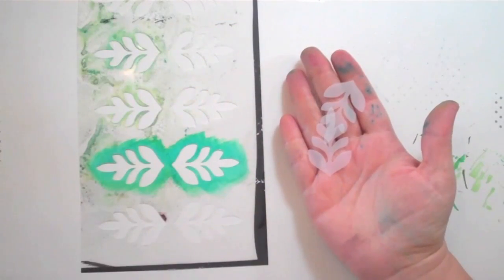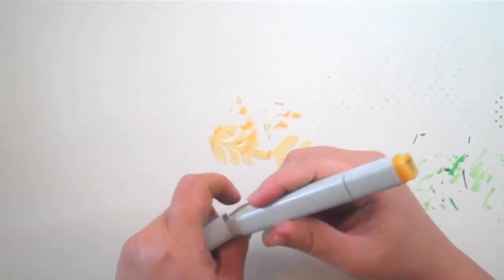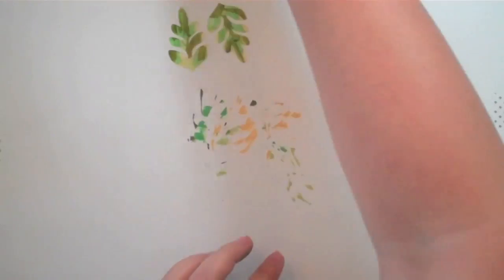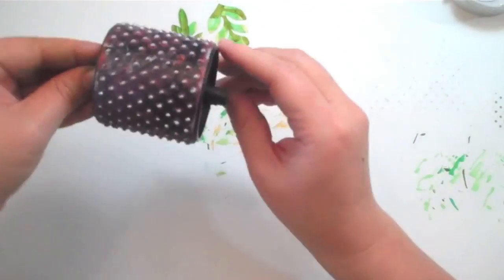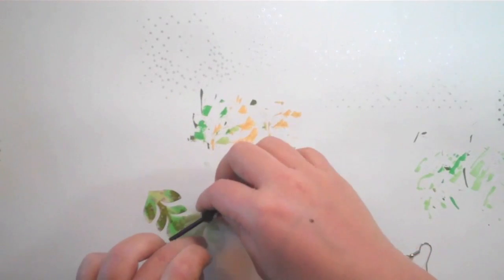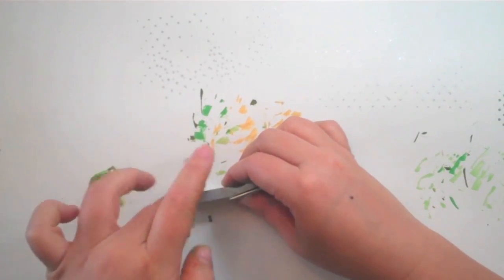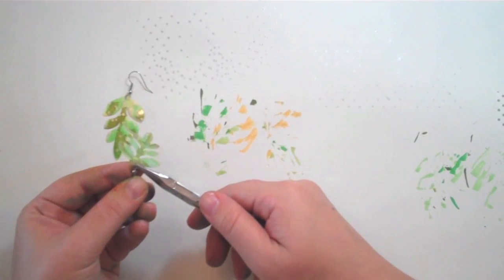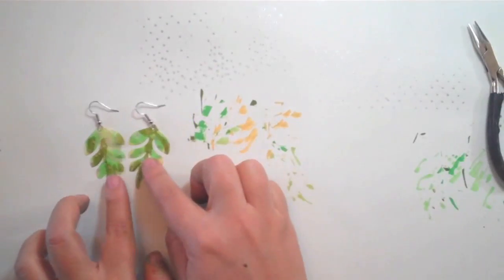Custom Earrings Instructional Video with Julie Fei-Fan Balzer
Julie Fei-Fan Balzer shares how she creates custom earrings using the Brother ScanNCut machine. She uses stencils to create she designs that she wants. For more information on your machine, check out